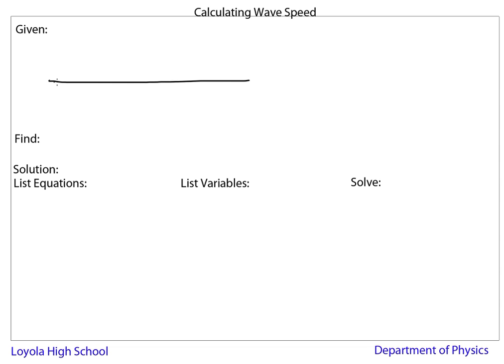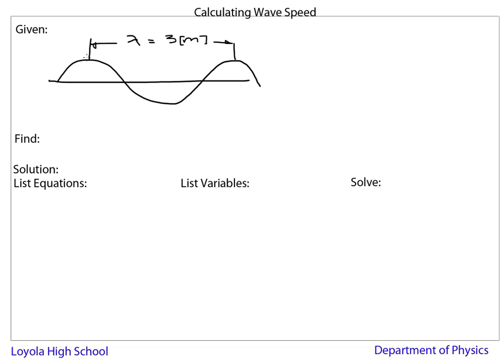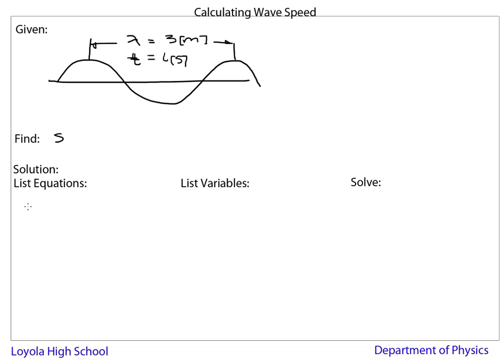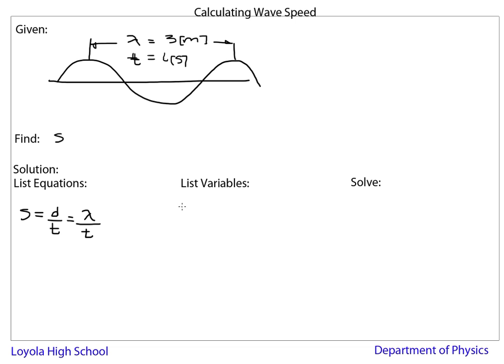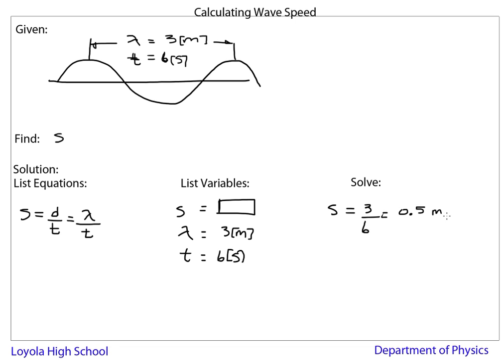Waves Calculating Wave Speed